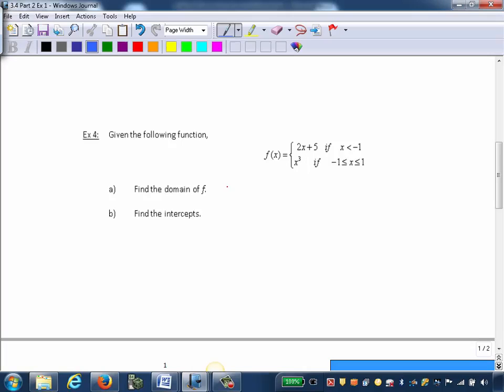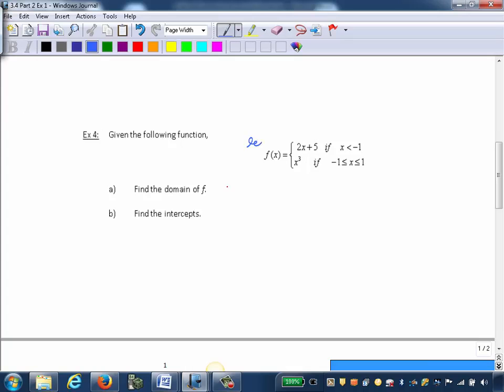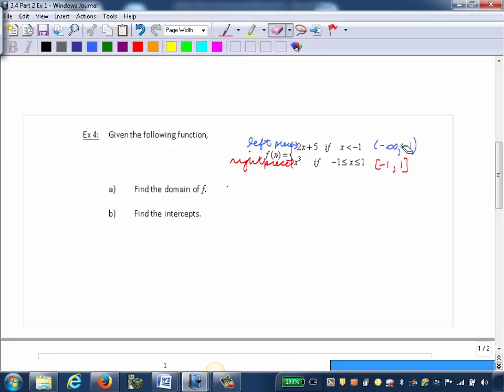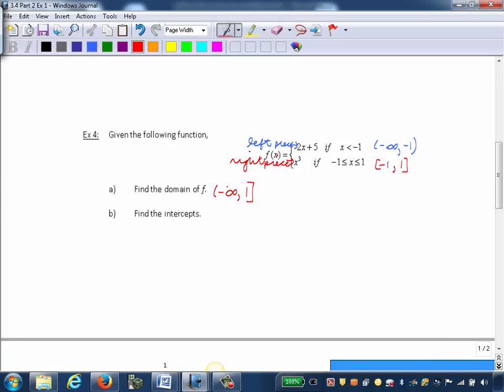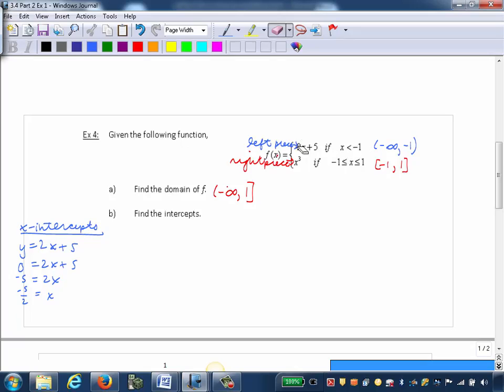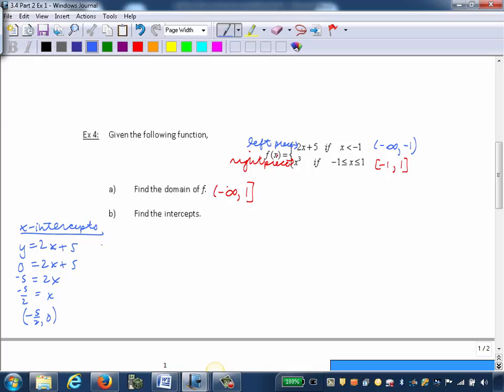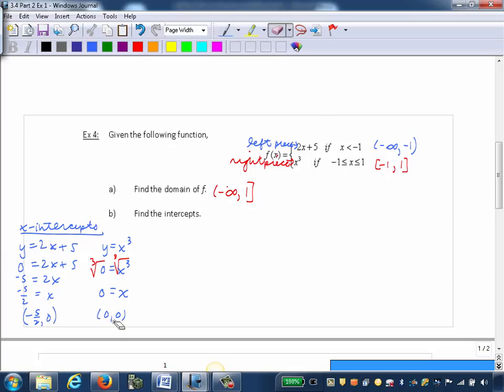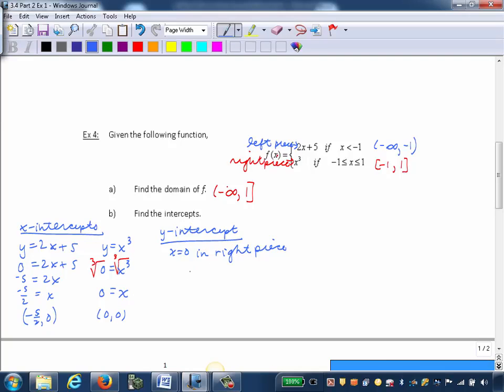Piecewise Defined Functions Ex 4a b